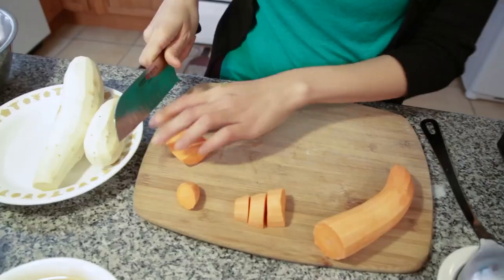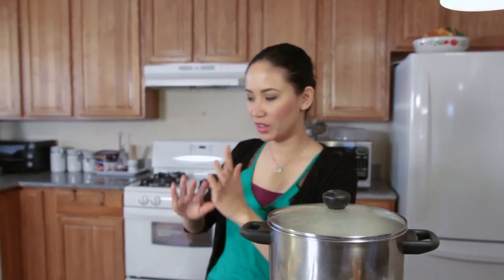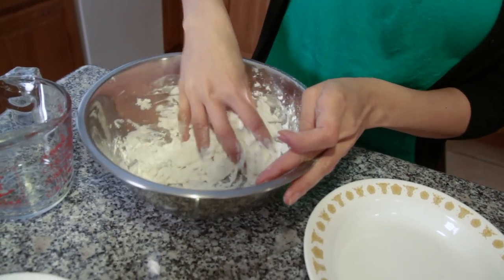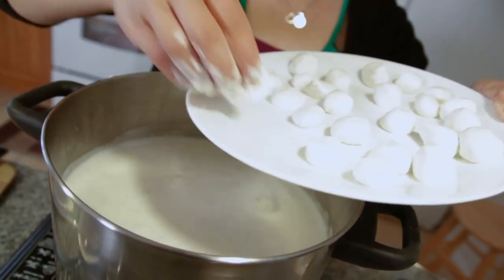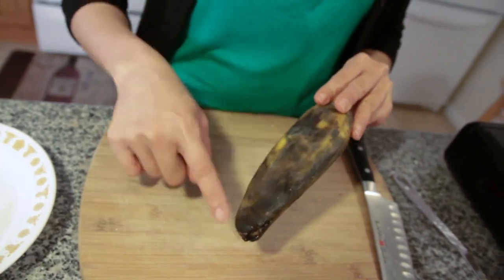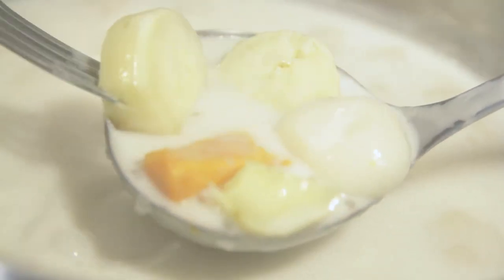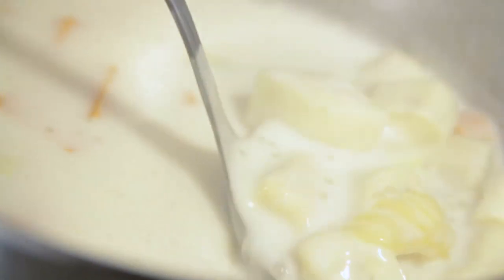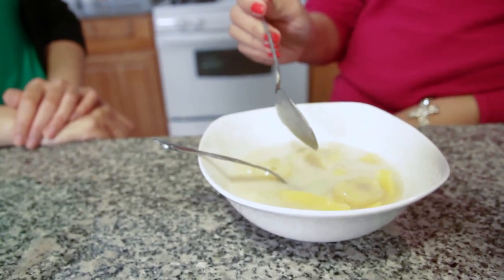Vegan Filipino: How to Make Ginataang Bilo Bilo (Chewy Rice Balls in Coconut Milk)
New Recipe! This is one is great as dessert or snack. It's simple, easy, and sweet. Not to mention, traditionally vegan!

INGREDIENTS:

MINI DOUGH BALLS:

1/4 cup glutinous rice flour
1 ounce of water
PORRIDGE:

3 cans of coconut milk
1 cup of water
1 sweet potato, peeled and cut in chunks
1 purple yam, peeled and cut in chunks
1 Saba banana, peeled and cut in chunks
1/4 cup of canned sweet jackfruit, cut in strips
1/4 cup syrup of sweet jackfruit (comes in the canned jackfruit)
1/4 cup small tapioca pearls, cooked
1/4 -1/2 cup of organic sugar (or more to taste)